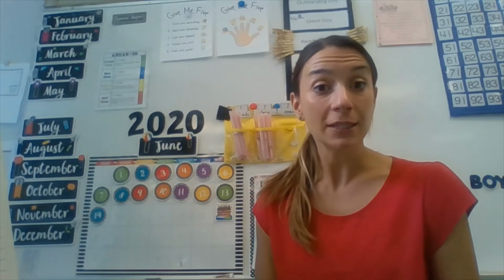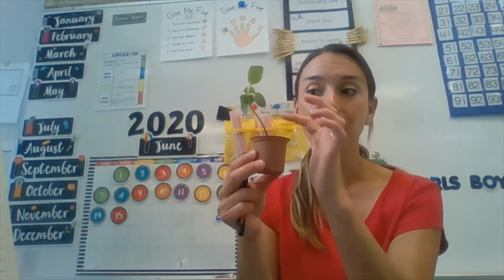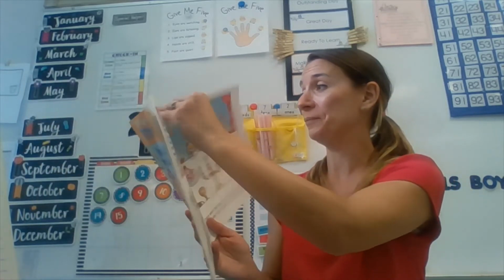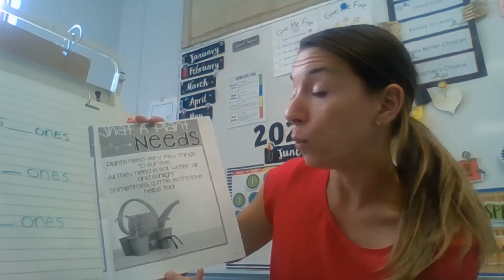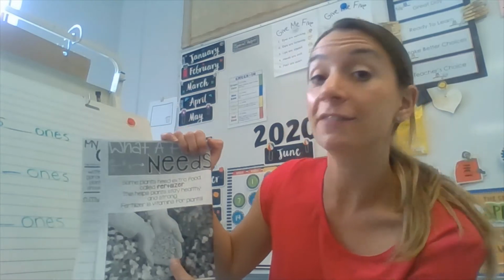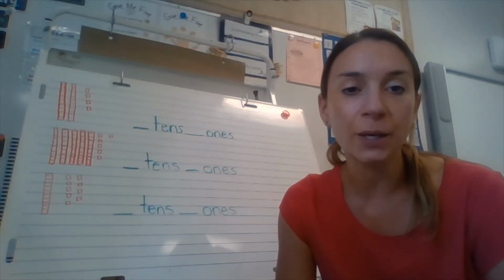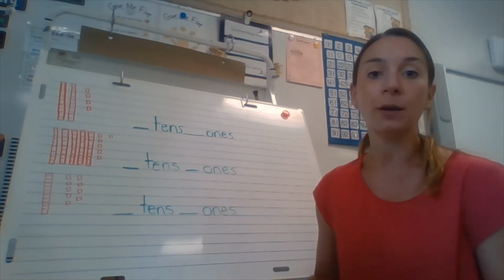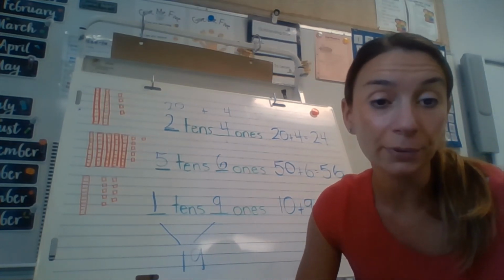Week #3 June15th June 19th